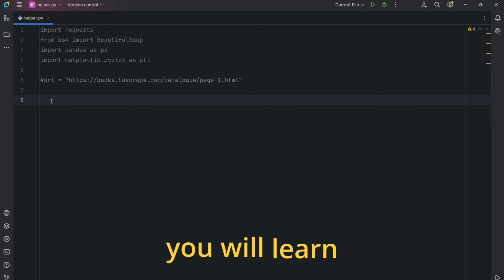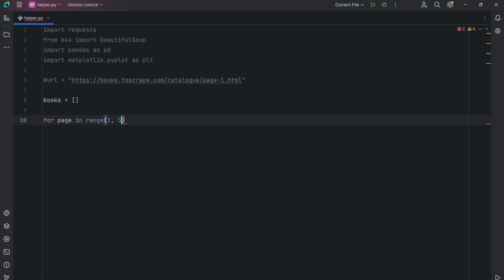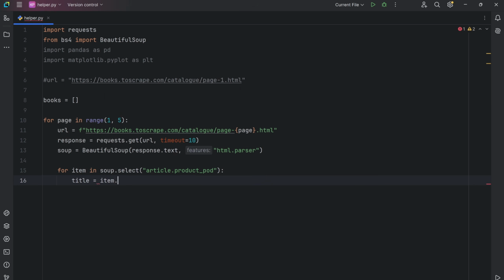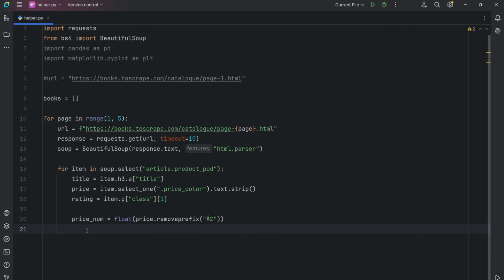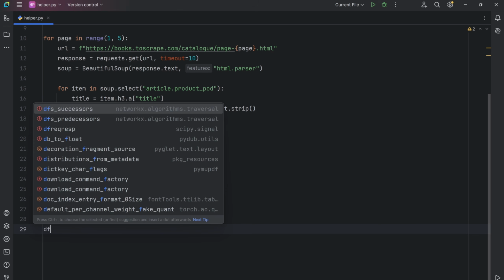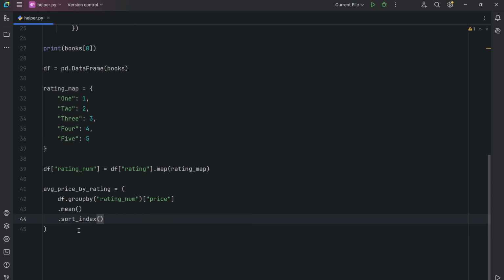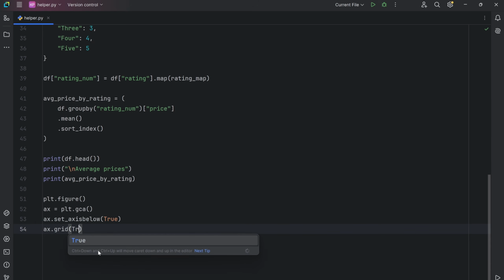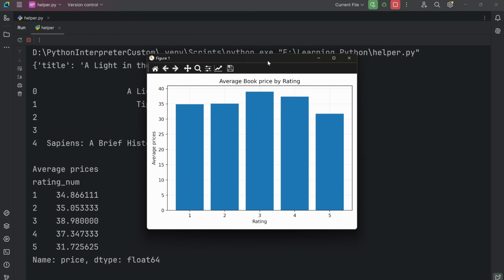Python Data Analysis for Beginners | Web Scraping, Pandas & Matplotlib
Learn python data analysis by scraping real website data, processing it with pandas data analysis, and creating graphs with python data visualization in this beginner-friendly project.

🗂️TABLE OF CONTENT:
0:00 Intro
0:12 Project Idea
0:59 Web Scraping
5:03 Pandas Data Processing
7:24 Matplotlib Graph Plotting